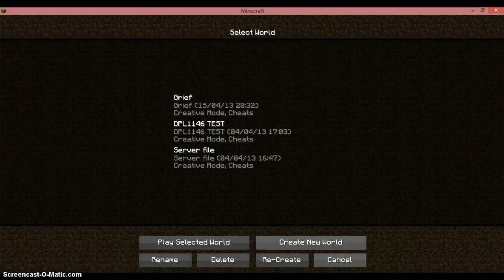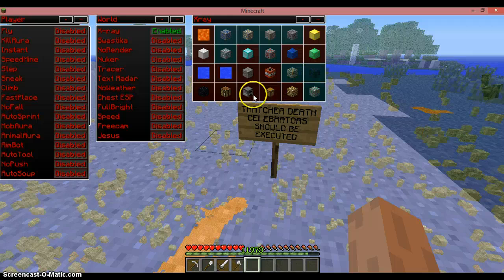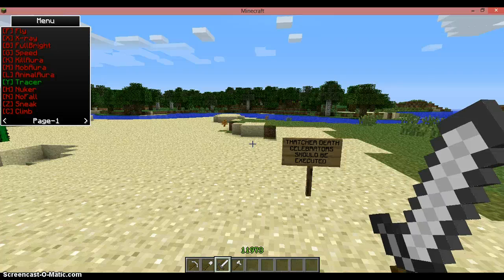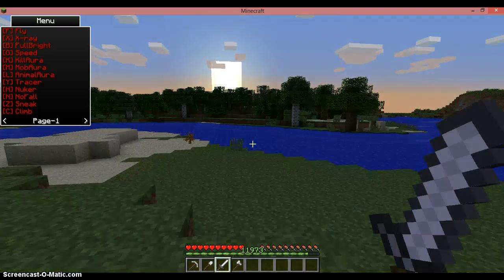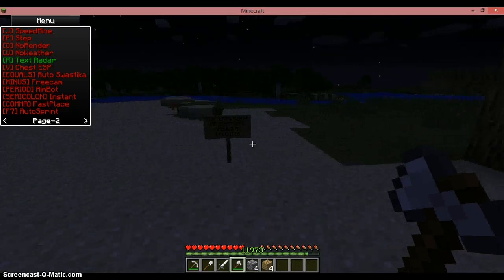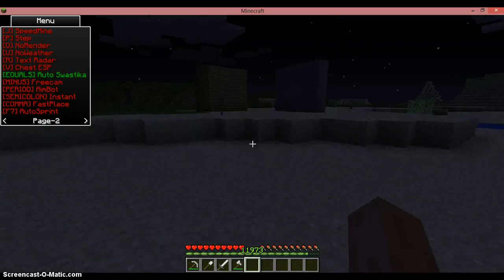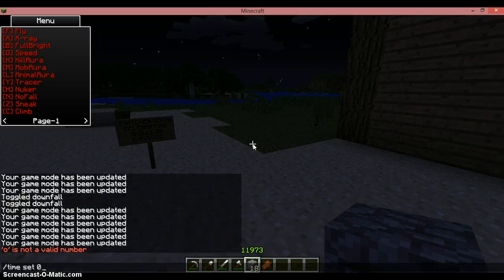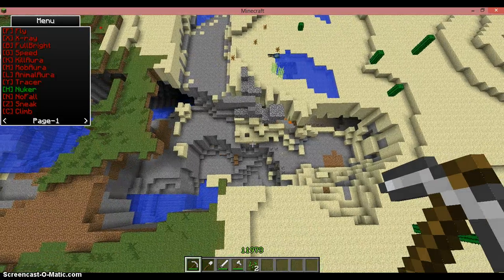Tutorial: Minecraft Hack Client Tutorial (Rubix Client)